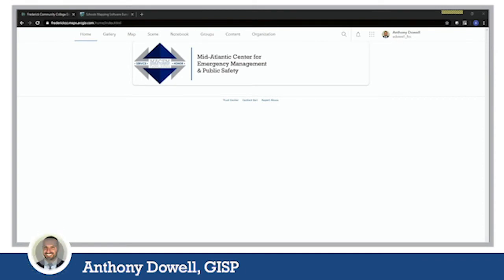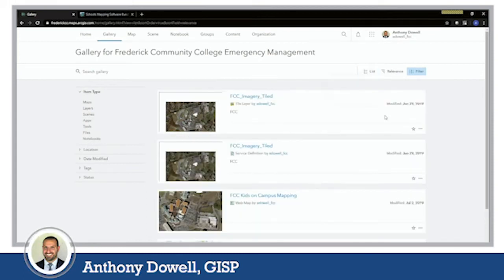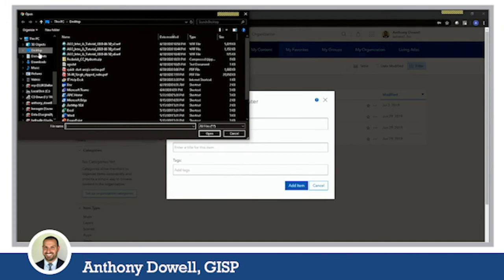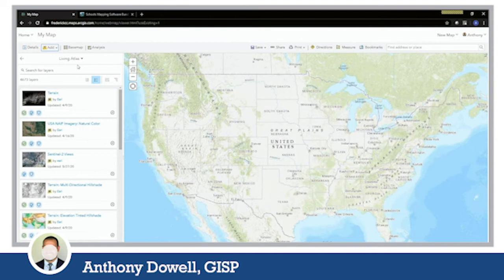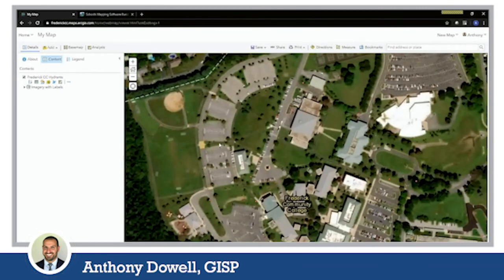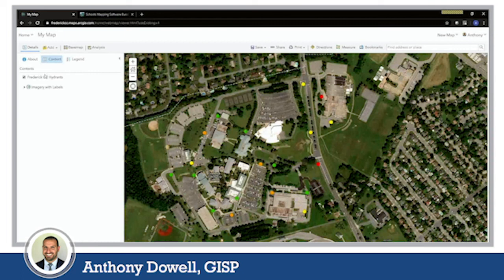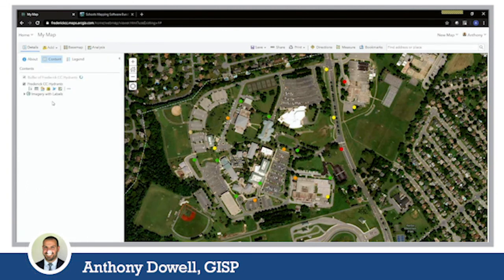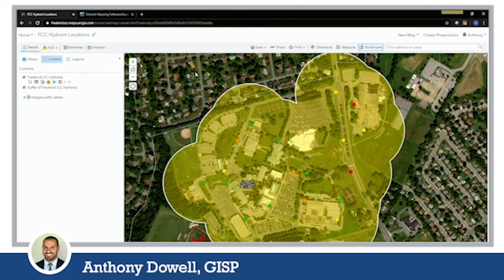MSDE Teaching Tool Tutorial - Orientation to ArcGIS Online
MACEM&PS Instructor and Curriculum Developer Anthony Dowell (GISP) is here to walk you through the basics of using Esri's ArcGIS Online tool in your classrooms. It's a way to build and share maps that's as powerful and connected as it is accessible and inexpensive, and it's a great tool for getting students introduced to (and excited for) GIS at the same time!

[Pardon us some audio quality issues on this one; file transfer is sometimes a messy thing.]